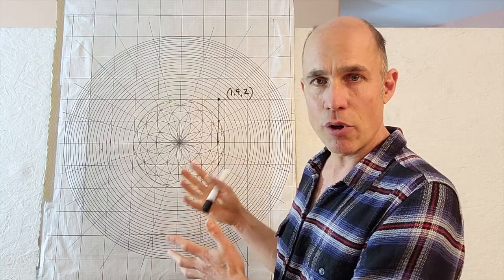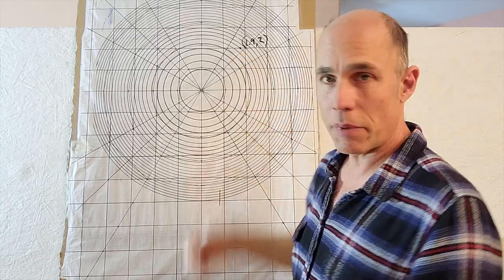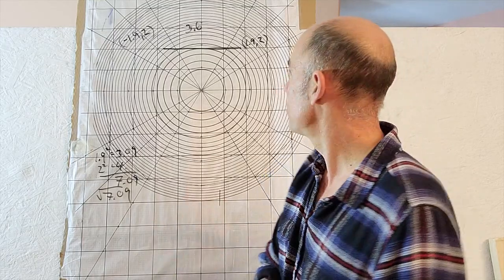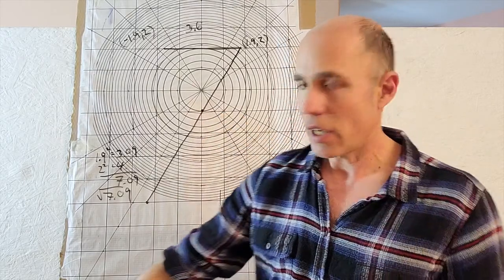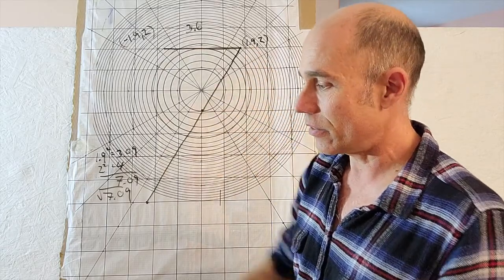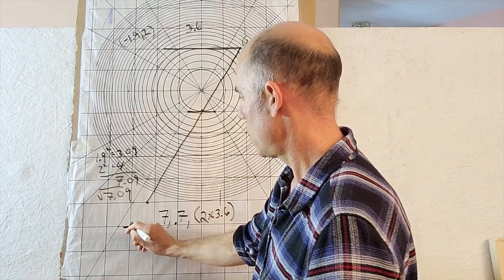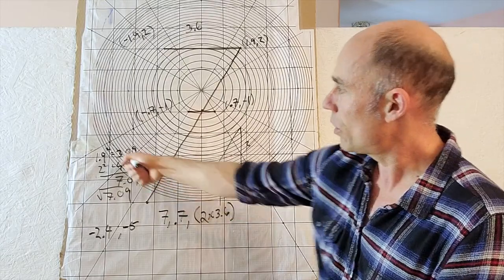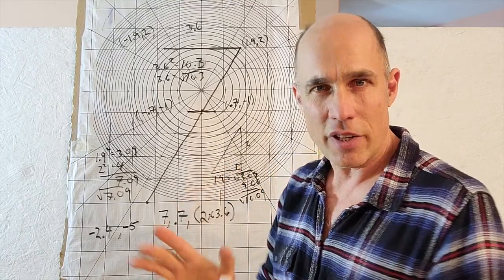Secrets of the Numerals - The Number 7 - Did someone design this numeral using base twelve geometry?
This is the seventh video in a series of videos where each numeral gets its own video explaining why that particular numeral has the various design characteristics that it does.

In this video we are looking at the numeral that represents the number seven.

Some people believe conspiracy theories about the origin of our number system  - that it originally came from Aliens doing their mathematics in Base Twelve, and that this was the true origins of the ancient measuring systems in Europe, including The Mile, and it's relationship to The Moon, but I'm not sure about all that myself, and I'm certainly not sure if it's a help or a hinderance to link Base Twelve Geometry to 911, The Kennedy assassination, Flat Earth, The Illuminati, Covid, or Crop Circles, but it does seem that someone was using Base Twelve Mathematics a long time ago, and so therefore they were using Base Twelve Geometry as well. Whoever they were, they discovered and fulfilled on the possibility of dividing a circle into 360 degrees, using their geometry, and it worked perfectly well, (and still does). The diagram they created was done so using Dozenal Math, and they used the geometry of the Base Twelve Dodecagon to do it.

It is from them that we inherited the idea of 360 degrees as a constructed pattern, and we know that it works, and we use it all the time - BUT - we have not figured out how to actually draw the diagram and produce it ourselves.  We CAN'T do it in base ten.  Current mathematicians and geometers and physicists and anybody else who thinks they know how -  they will NOT be able to show you how to draw the actual diagram or explain the series of geometric steps (like drawing circles and connecting the points where they overlap) that create the defined points needed to pinpoint 360 degrees. They might draw a circle and say that this is 360 degrees, but this says nothing and admits to failure. Where are all the points? So, I'll just say this one more time with a challenge for anyone to prove me wrong if they can: There is currently no one in the math community, from the highest to the lowest, who can produce a chart, or a map, or a diagram, or a series of geometric or mathematical steps, that then results in THE CIRCLE BEING PERFECTLY DIVIDED INTO 360 DEGREES!

We are currently not able to perform this feat using our current base ten version of geometry.

 However, someone else a long time ago did know how to do it, and they were using Base Twelve Geometry, and the Base Twelve Dodecagon. They were a highly advanced mathematical culture, and they had all the advantages that came from that. Perhaps they built the Pyramids. Perhaps they constructed the thousands of monolithic sites around the world. We don't know what insights they had into the workings of the Universe because they were working in Base Twelve. Whatever they are, they will have eluded us because we use Base Ten, and it is not until we fully embrace Base Twelve Math will we have any possibility of finding out.

Something else we inherited from this culture is the design of our numerals. We call them Western Arabic Numerals, and this is because it is from this area of the world that they entered into Europe. From Northern Africa, traced back to India, and from there, no one really knows. Who designed the various combinations of circles and lines that make up the symbols we use to represent the numbers? What logic did they use to come up for the designs of the one, two, three, four, five, six, seven, eight, nine, dec, and el, (for they used base twelve and so therefore had two extra numbers, and two extra symbols for those numbers). Watch my videos and learn more about the hidden geometries and Mathematical clues (including the Base Twelve Dodecagon) that are embedded within the intelligent designs of the Numerals.